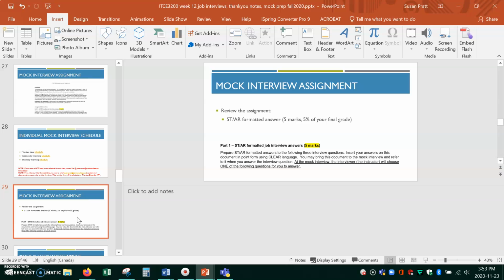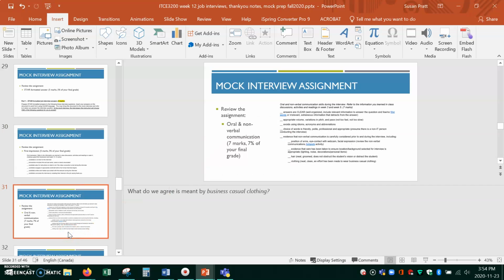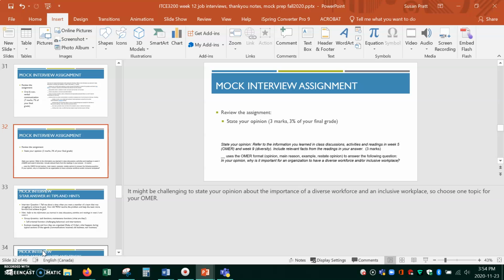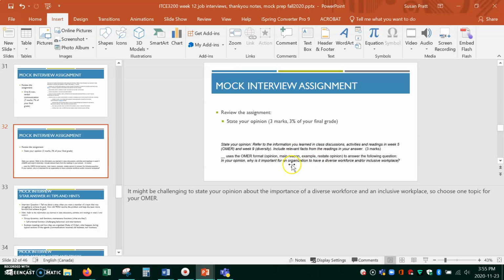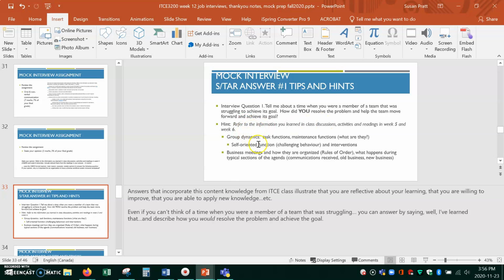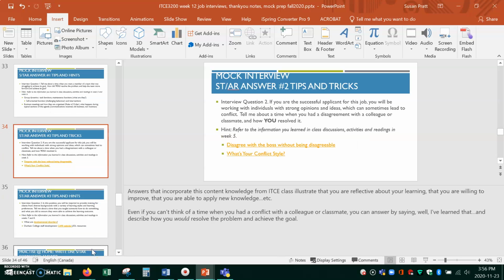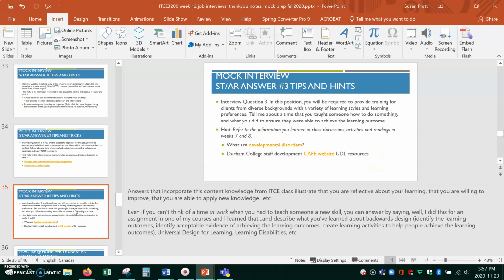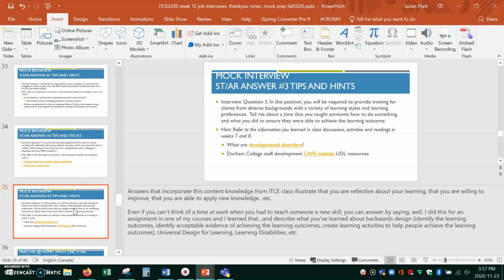ITCE week 12 pt 5 mock interview instructions